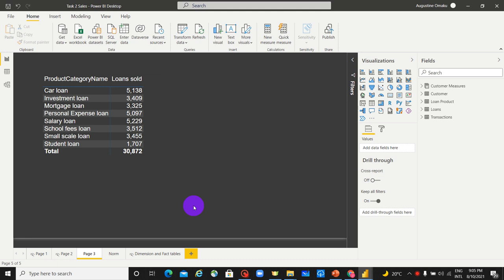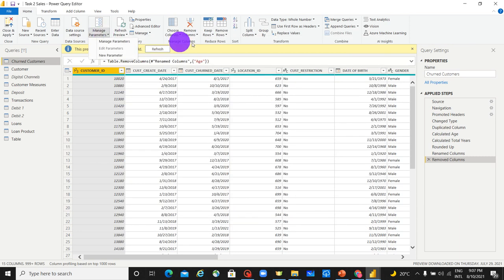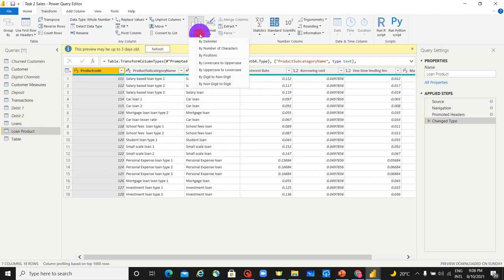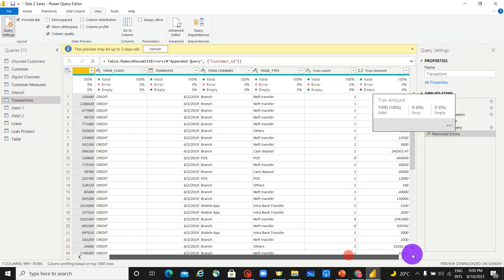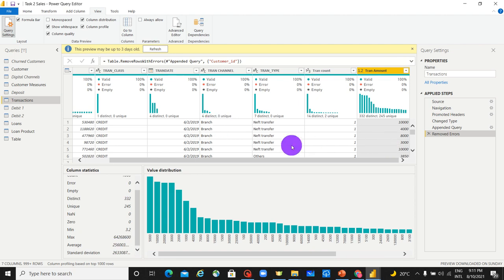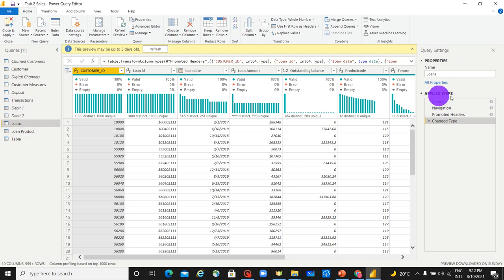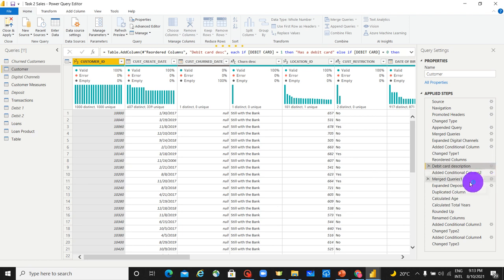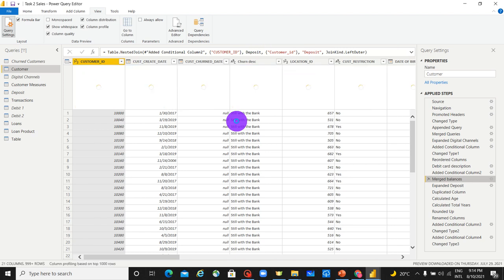05 Understanding Power Query